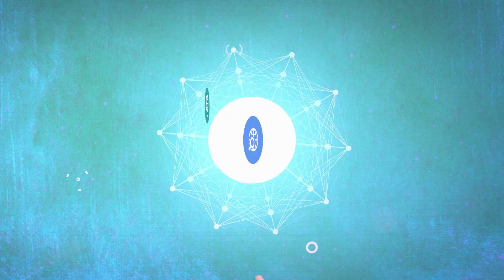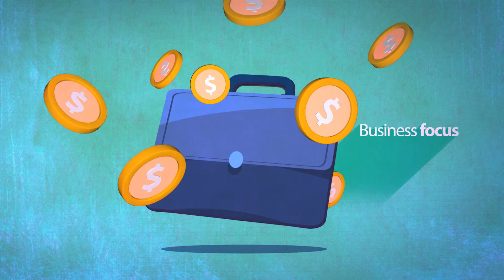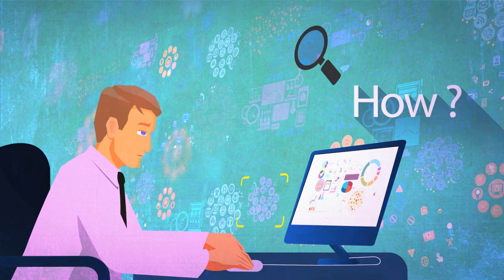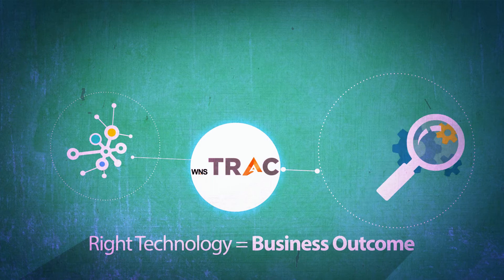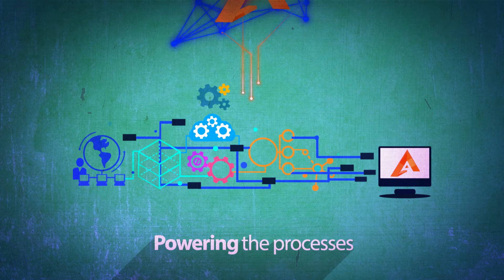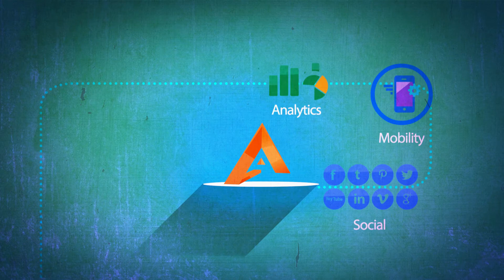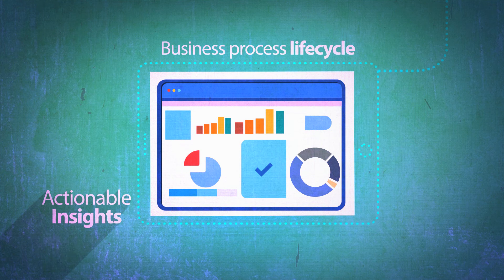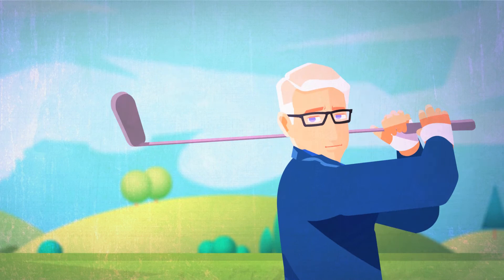WNS TRAC – On Track Performance Powered by Next Gen Technologies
WNS TRAC(TM) is an all-encompassing suite of next-gen Business Process Management (BPM) enablement technology solutions powered by Robotics, Analytics and Cloud that enables clients’ processes to rapidly achieve desired business outcomes